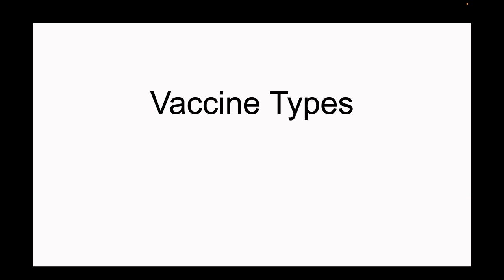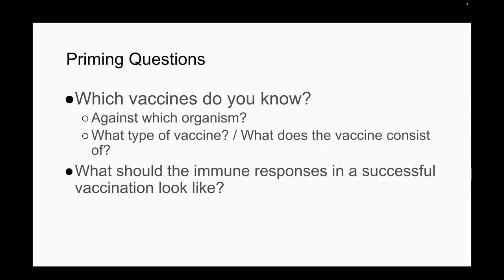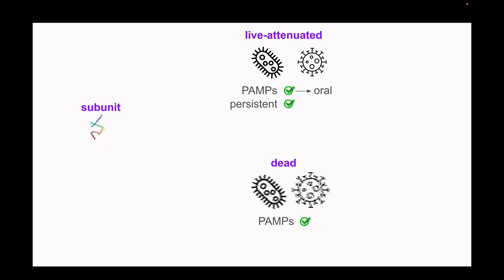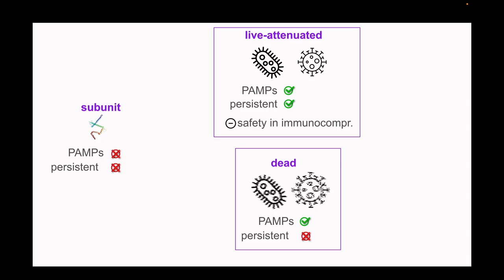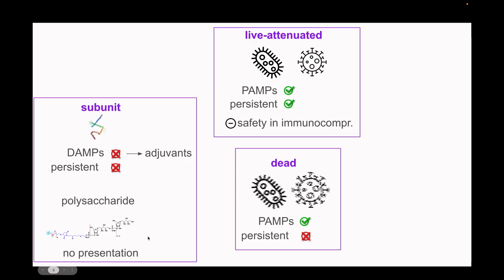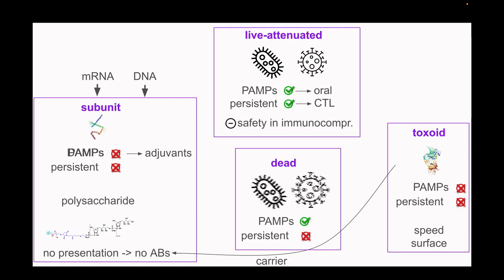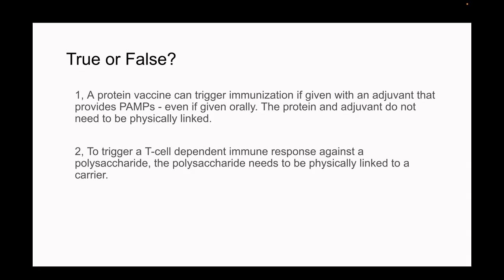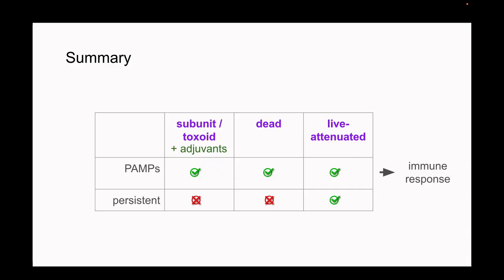Vaccine Types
We discuss four types of vaccines:
-Subunit
-Live-attenuated
-Dead
-Toxoid

What are their advantages and disadvantages for generating a humoral and cellular immune response?